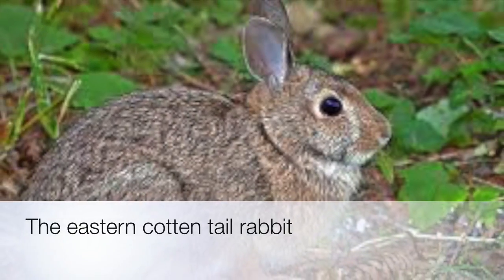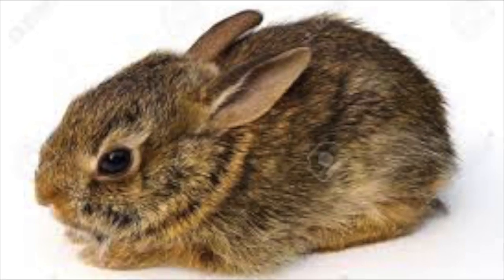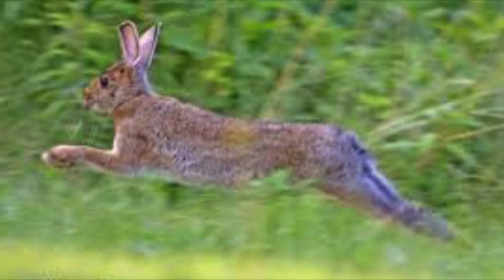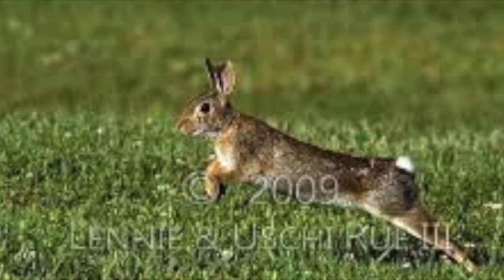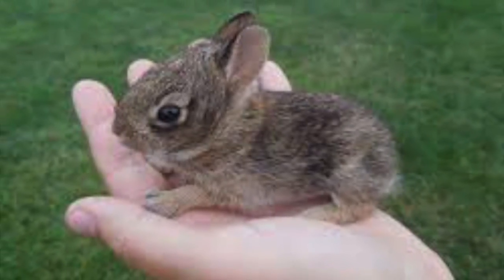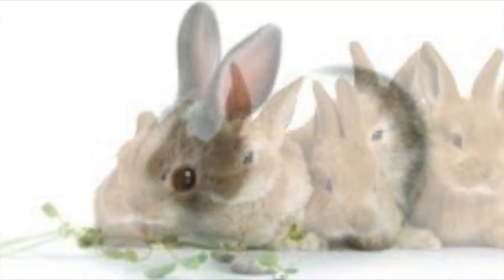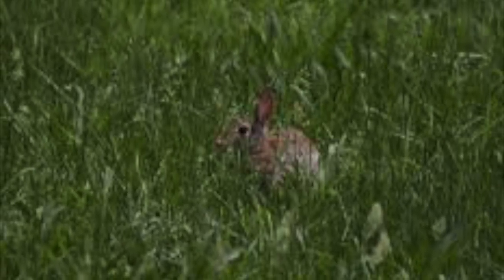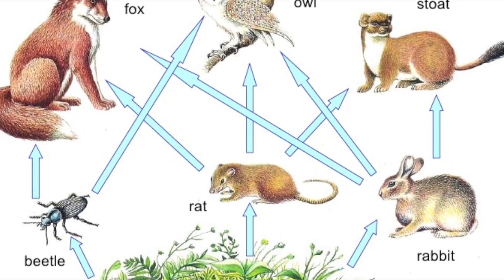Science movie final on eastern cottontail rabbit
This video is about Science movie final.